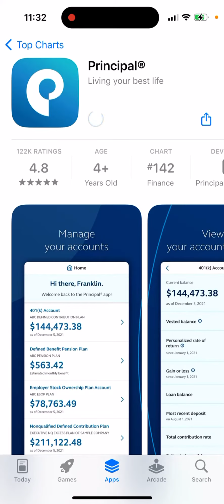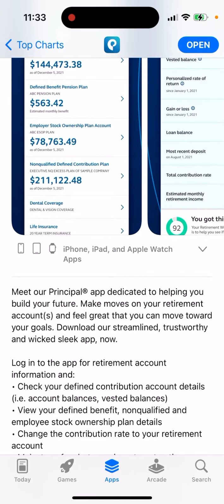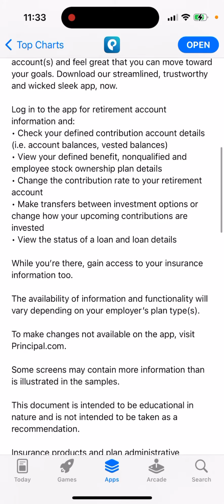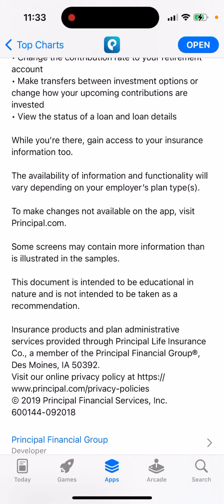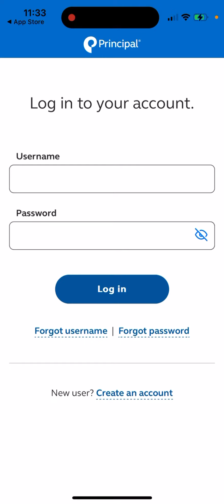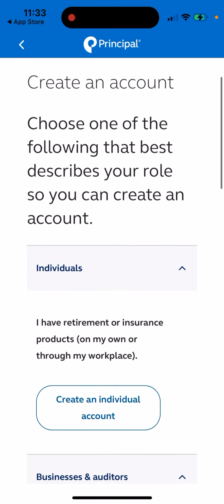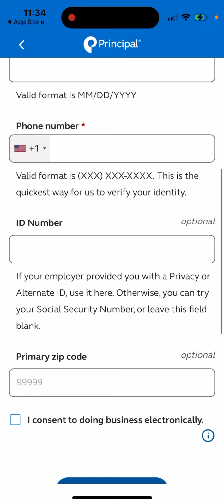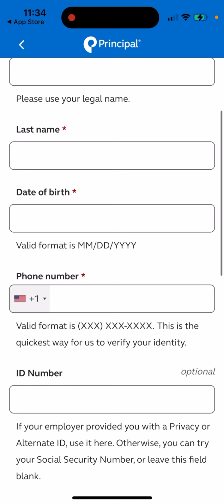How to install Principal mobile app on iPhone?